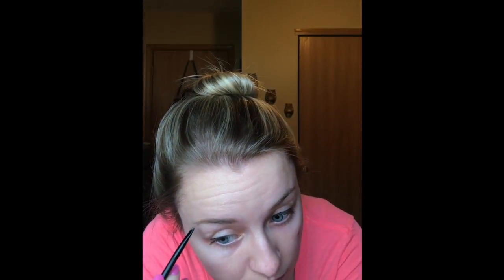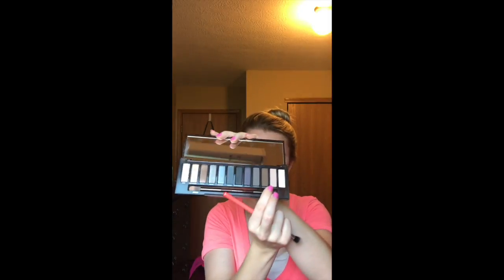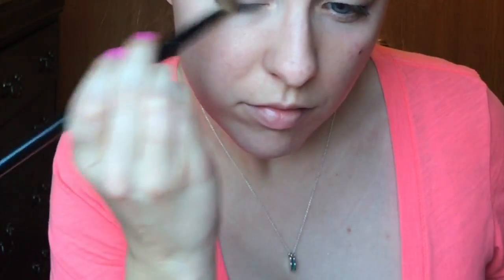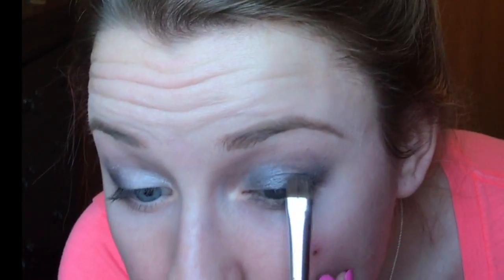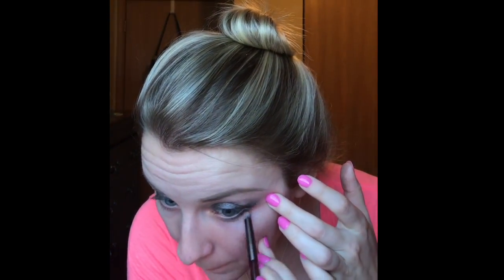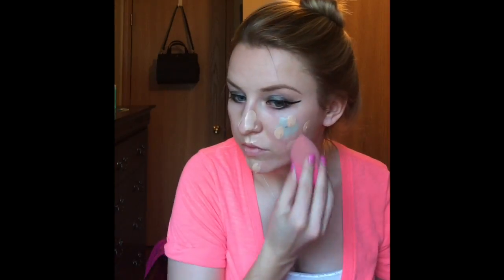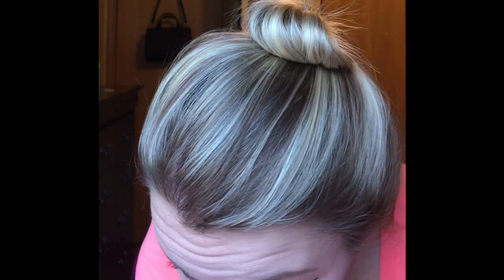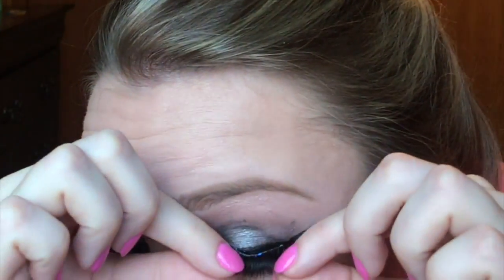Bold Smokey Eye and ANNOUNCEMENT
Hey lovelies!

This is a fun bold smokey eye look! Thank you so much for taking time to watch!

Products used:

Clinique Super Primer:

Born This Way Naturally Radiant Concealer

Urban Decay Naked Smoky Palette:

Stila Liquid Liner:

Clinique Acne Solutions Foundation:

Bare Minerals Stroke of Light Concealer:

Bare Minerals Mineral Veil Finishing Powder:

Anastasia Beverly Hills Cream Contour Kit:

Naked Flushed:

Ulta Lengendary Lengths Mascara:

Urban Decay Blackmail Vice Lipstick Palette:

Artist/Title: Smokn Beats - Waves

Artist/Title: Hoved - No Love